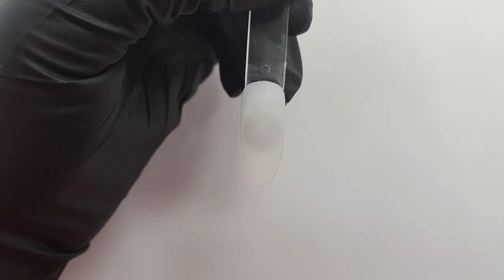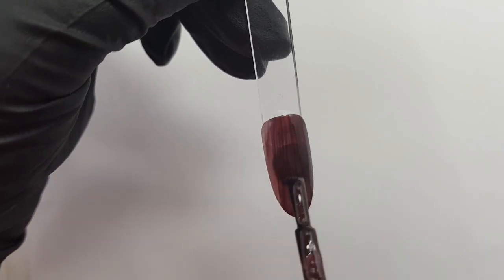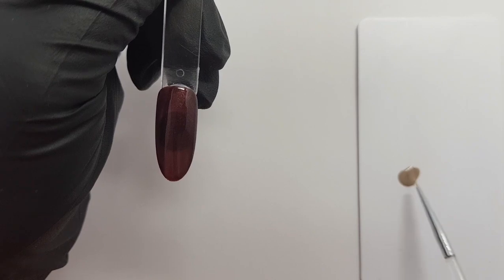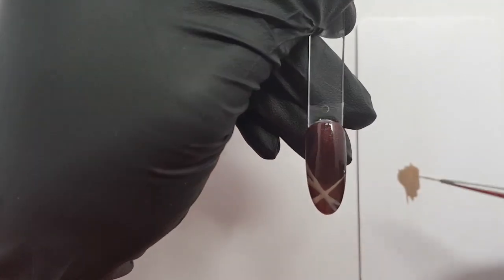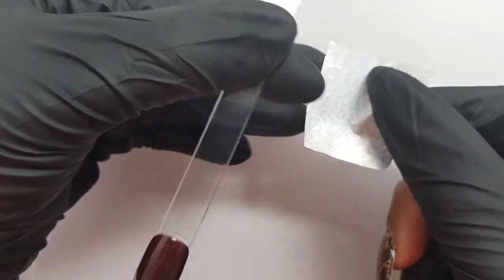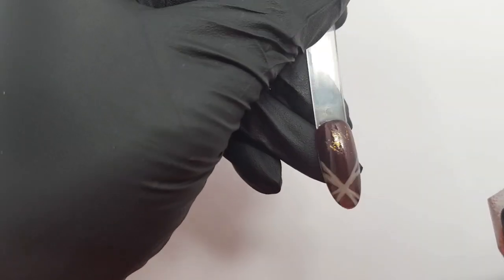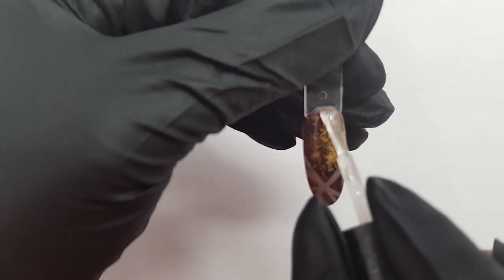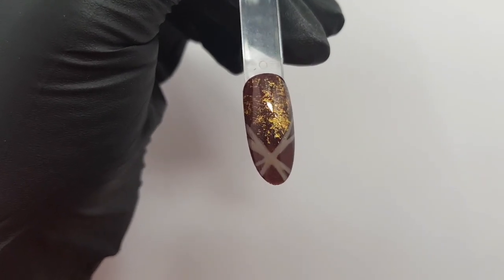Easy way to use Transfer Nail Foil / with abstract gel polish design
I hope you enjoy watching this Easy Transfer Nails Art Design tutorial as much I enjoyed making it to share with you.

Here I show you how to make An Easy Nail Art Design using Transfer Foil and gel polish. This design is made using gel polish, transfer nail foil and a fine liner brush. That’s all you need to get started on this design. If you like this tutorial, then give the design a go. This design very easy and suitable for beginners but even if you are advanced, you can give this design a go.

Just to let you know my name is Donna Beaufort and I’m English, and I live and work in The Netherlands and I'm fluent in Dutch.

Here are more videos which I truly recommend to guide you step by step through easy nail art techniques.

This is the link to my website which is all in Dutch.

Here’s the link to my Facebook page which is also in Dutch

You can catch up with me on Instagram. My Instagram is all in English